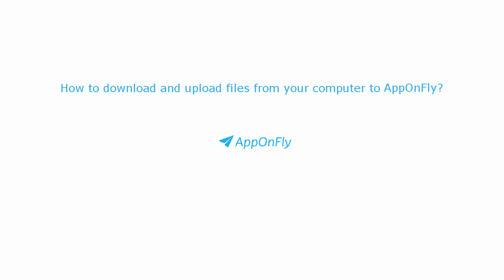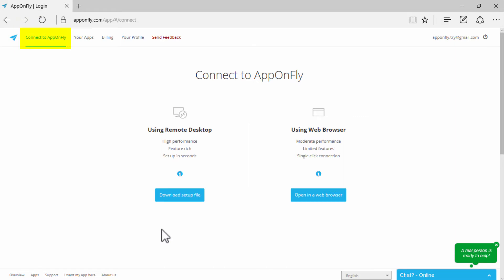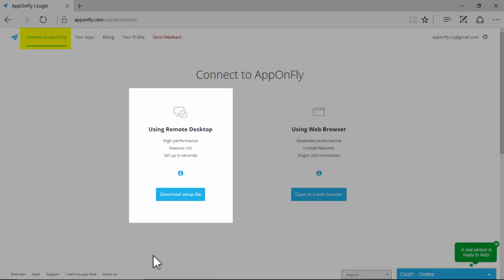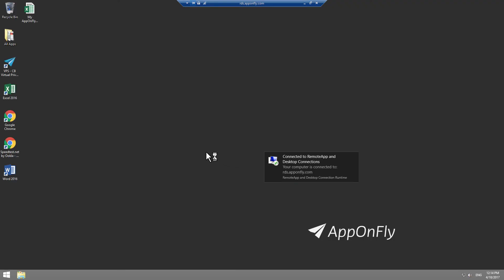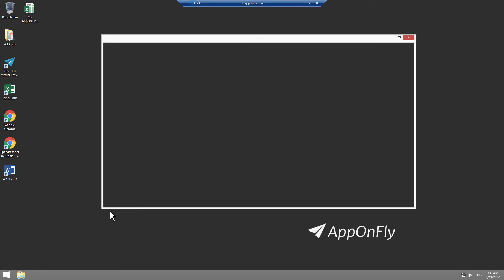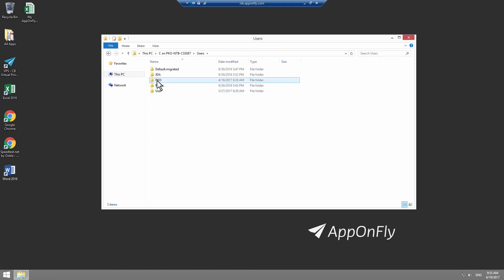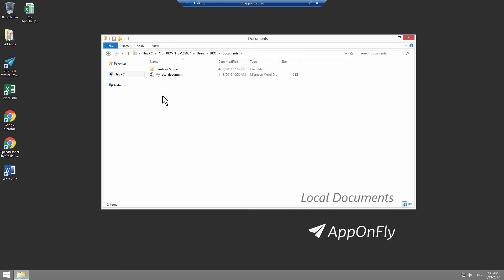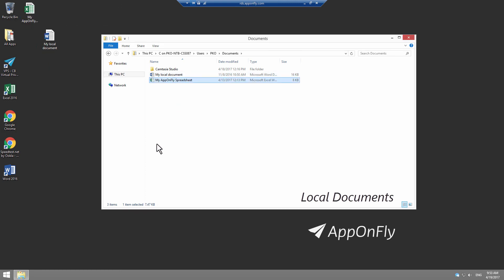How to upload and download files from your computer to AppOnFly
How to upload and download files from your computer to AppOnFly - for more help go